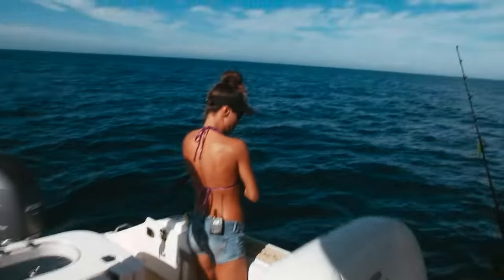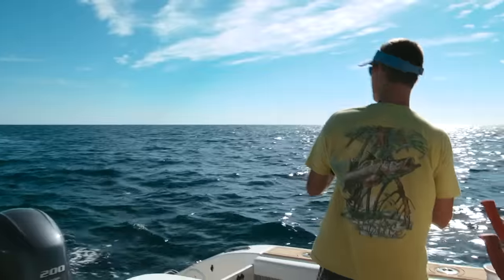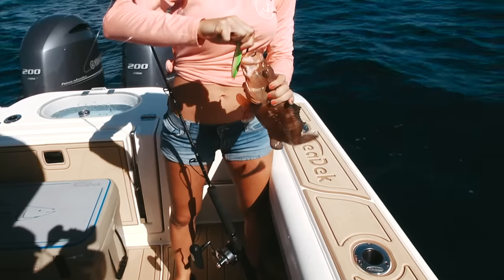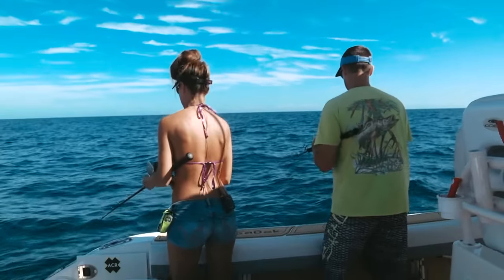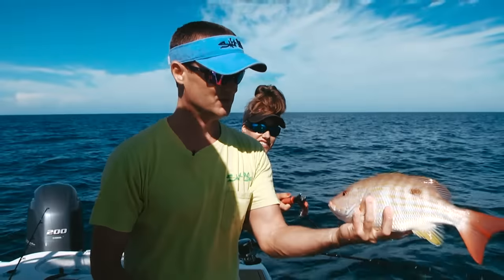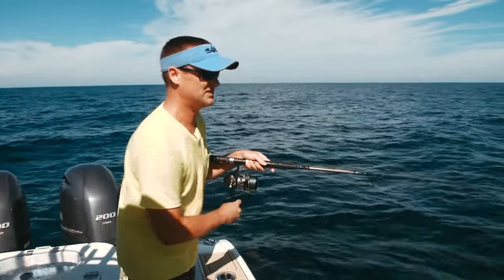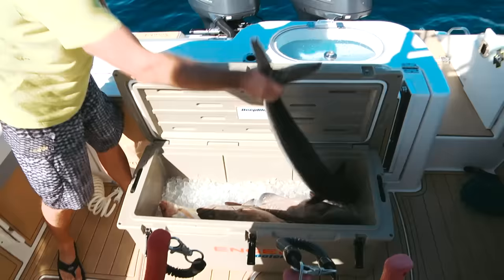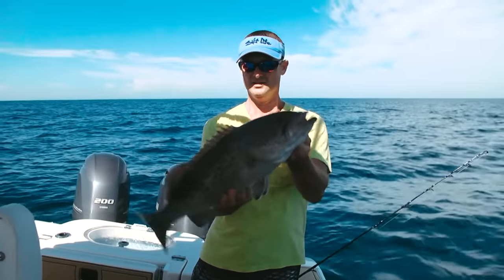Huge Grouper Haul in Florida with @FishingwithLuiza and @CaptJimmyNelson!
​@FishingwithLuiza and @CaptJimmyNelson go grouper diggin' at the Plantation on Crystal River, Florida and catch red grouper and gag grouper! Along the way, they catch red snapper and a HUGE kingfish. Check it out!